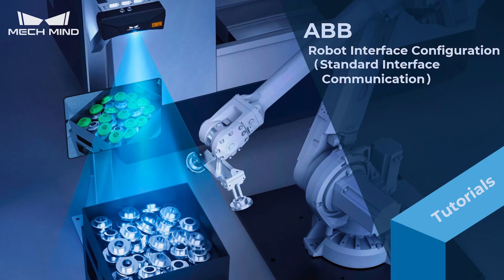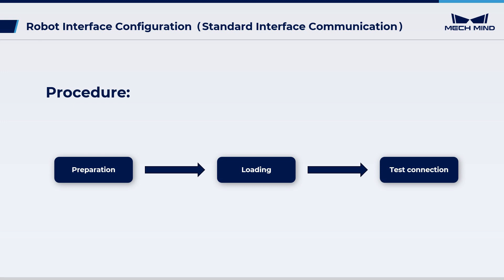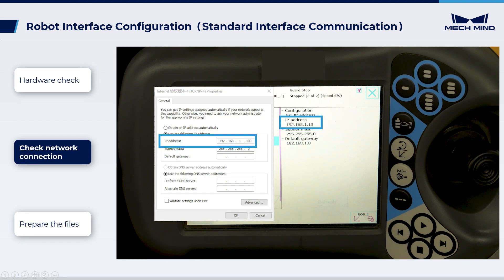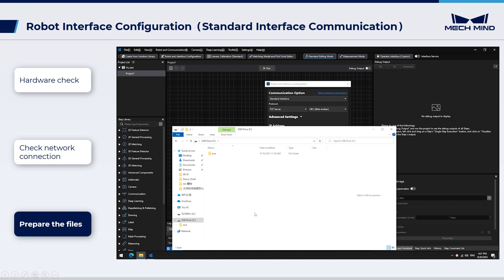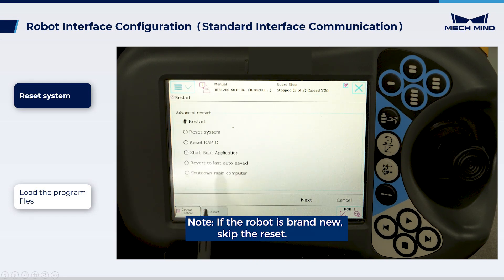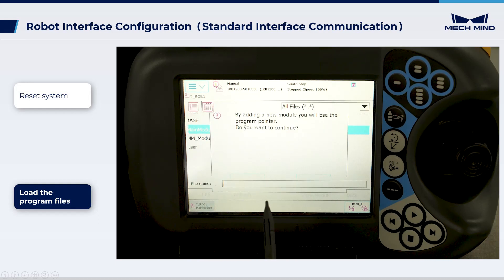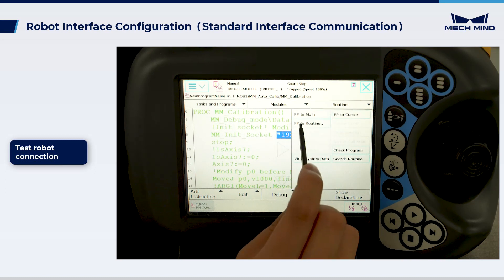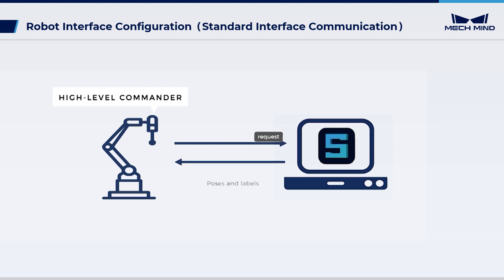ABB Robot Standard Interface Communication Configuration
This tutorial series will guide you through the operational steps required to load program files into various robots and establish communication with the robot using different communication modes.

This video demonstrates how to load program files into an ABB robot to establish a connection between the robot and the Mech-Mind Vision System.

Robot brand and model: 4-axis or 6-axis ABB robot
RobotWare Option: 616-1 PC Interface
Communication mode: Standard interface communication

Applicable software version: 1.7.2 and later

0:00 Introduction
0:39 Preparation
1:56 Loading files
3:04 Test connection

For an overview of operating the Mech-Mind Vision System with the help of tutorials and documentation, please visit the "Guidance of Docs and Tutorials" section

For more information on how to load program files into an ABB robot using standard interface communication mode, please visit the following